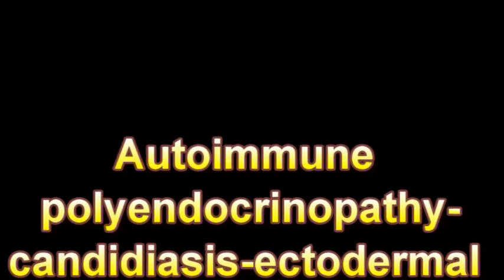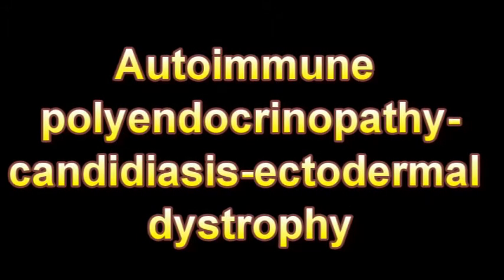What Is The Definition Of Autoimmune polyendocrinopathy candidiasis ectodermal dystrophy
what is the definition of